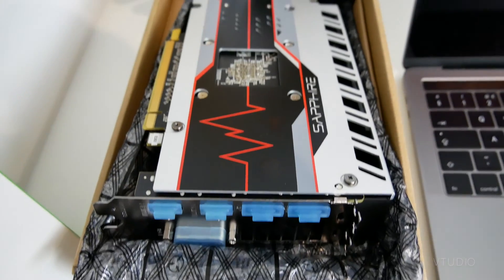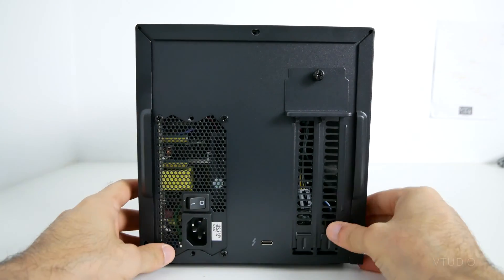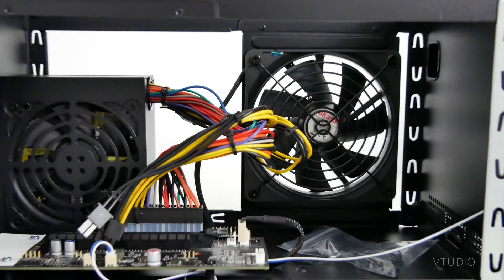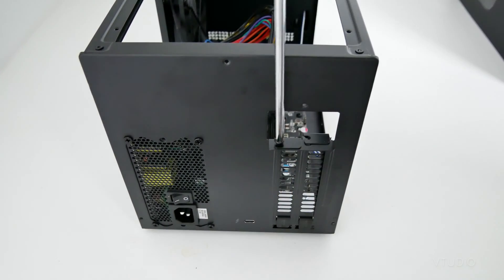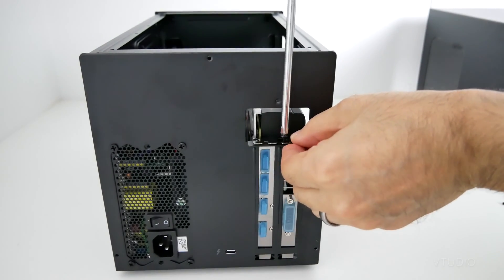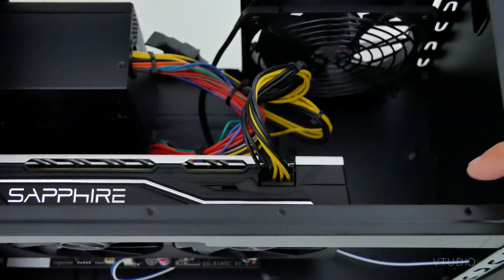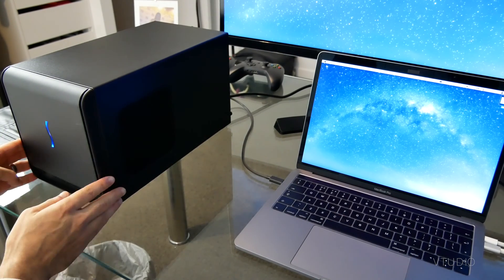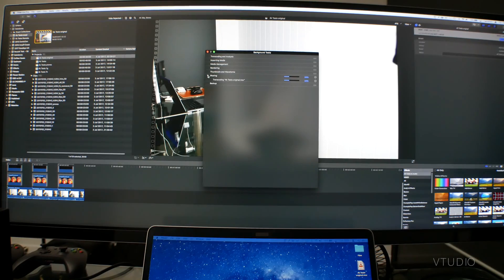Sonnet eGFX Breakaway Box & RX 580 Installation Guide (Apple eGPU DevKit)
In this video we're going to install the Sapphire RX 580 graphics card into the Sonnet Breakaway box. Coming from a guy who has exclusively used laptops for the last 5 years, I can say that this is actually a pretty easy setup to follow, so if you're looking to get into eGPUs, don't fret.

First up, unscrew the case thumb screws.

Next is actually the hardest part of the installation. You need to take off the case, which requires a bit of pulling and lifting. My case was stuck in on the right hand side, so it took a good few minutes of fiddling to get it off.

Now sit and admire the beautiful internals of this baby.

Take out the included cable management and spare screws.

Unscrew the expansion slot cover plates.

Move the power cables over to the side, making space for that gorgeous RX 580 GPU.

Slot in that fit Radeon Saphire RX 580 Graphics card.

Push it down into the expansion slot.

Screw it in.

Or actually put in the cover plate, then align it all together and screw it in.

My 8-pin power supply cable was broken up in two. If yours is also mangled, place the black wires on the left towards the back of the case, and the yellow and black on the right towards the front.

Place the case back on.

Screw back in the screws.

The USBC cable goes here.

The port protectors come off.

And the Power Supply cable goes in here.

Place the Sonnet Breakaway box proudly on  your desk.

Plug it in and prepare yourself for the ULTIMATE EGPU MACBOOK PRO EXPERIENCE..

Just not on macOS Sierra, on that you'll get nothing.

Looks beautiful on your desk though.

MUSIC
Vibe Tracks - Over Time